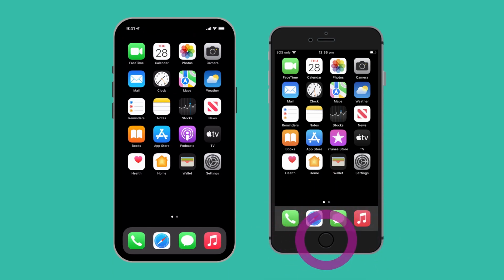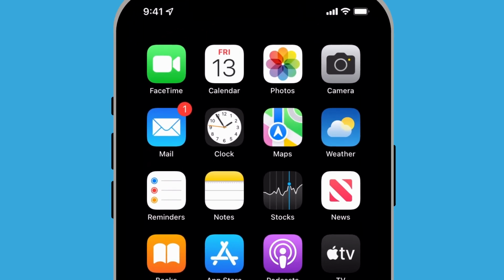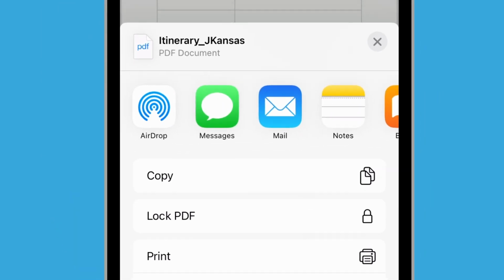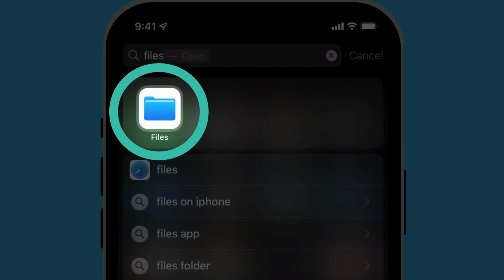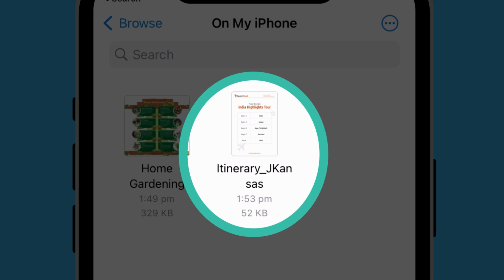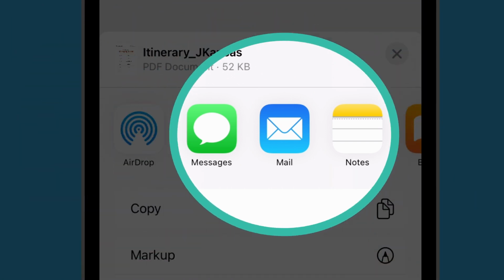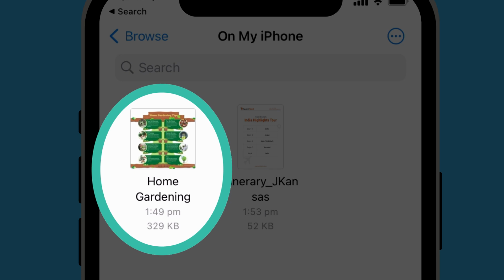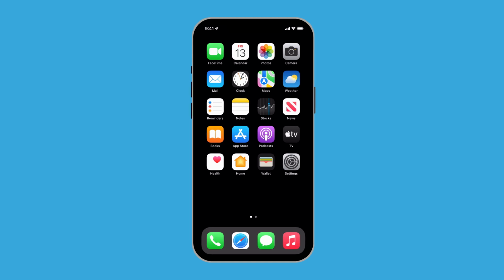iPhone: Saving, sharing and deleting files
This Be Connected video outlines:
• how to save a file to an iPhone
• how to share a file from an iPhone
• how to delete a file from an iPhone.

Find more tips and courses on using iPhones on the Be Connected

00:00 Introduction
01:06 Understanding the Files app
01:32 How to open an email
02:55 How to save an attachment
04:09 How to use search to find the Files app
05:47 How to open and view a saved file
06:51 How to share a file from your phone
09:00 How to delete a file from your phone
10:30 Conclusion